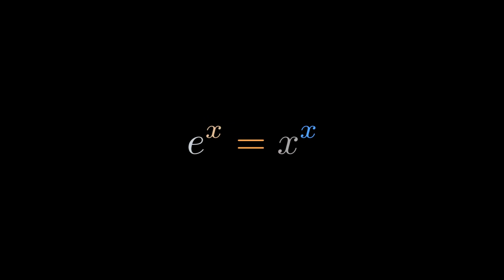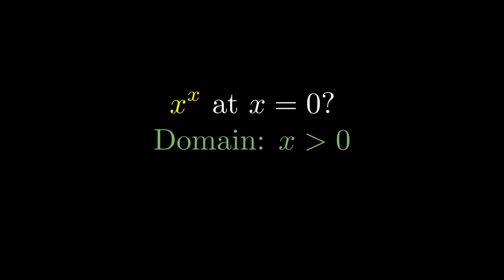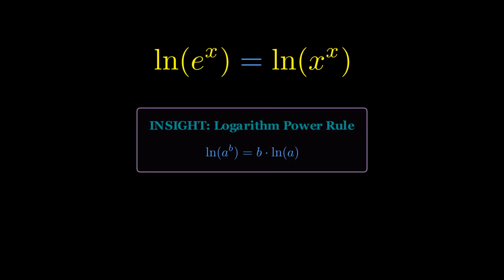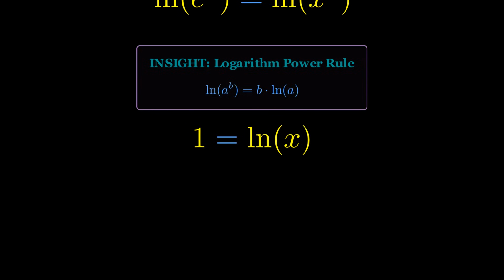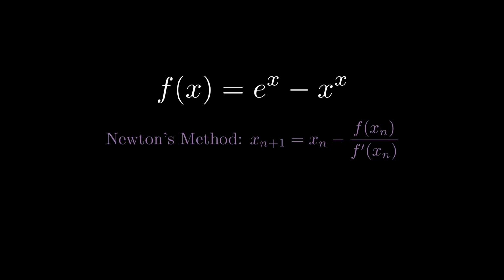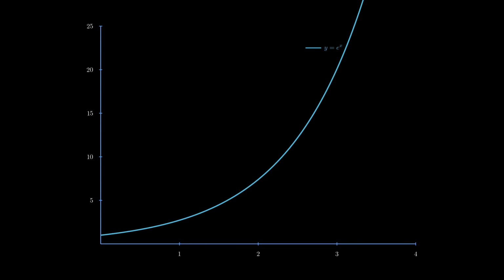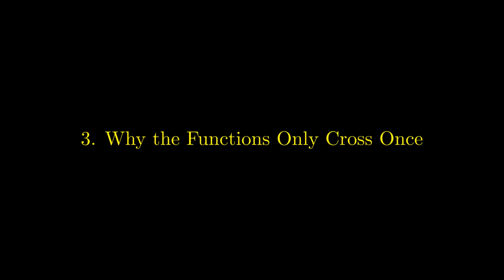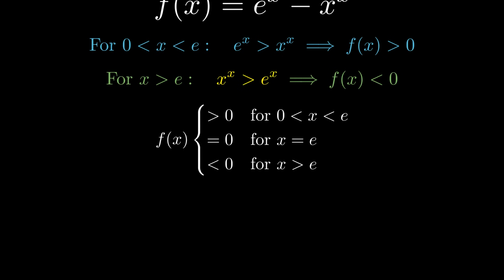Can You Solve This Deceptively Simple Equation? e^x = x^x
How do you solve an equation where the variable appears in both the base and the exponent? In this video, we tackle the deceptively simple-looking equation e^x = x^x. Join us as we explore the elegant algebraic solution using logarithms and delve into why this equation has only one unique answer. We'll also verify our findings with a numerical approximation using Newton's method and a clear graphical analysis. Whether you're a math enthusiast or just looking for a good puzzle, this video will walk you through a beautiful mathematical journey.
Timestamps:
0:00 - Introduction to the equation e^x = x^x.
0:25 - Understanding the Domain of the equation.
0:54 - The Algebraic Solution using logarithms.
2:26 - Verifying the solution and exploring its uniqueness.
2:33 - Verification Method 1: Numerical Approximation.
3:17 - Verification Method 2: Graphical Analysis.
4:06 - Explaining why the functions only cross once.
5:03 - Conclusion and final answer.